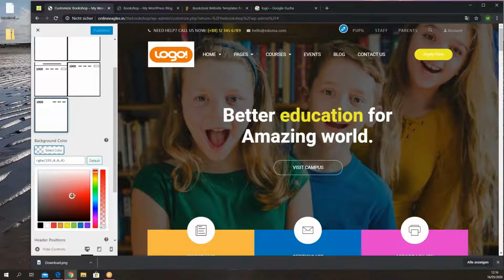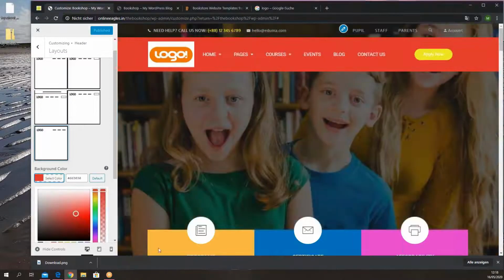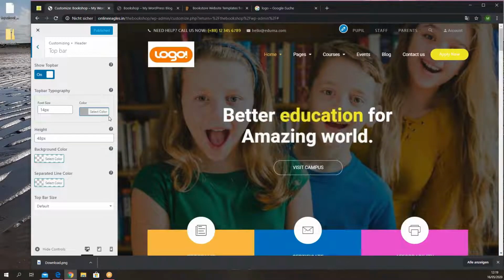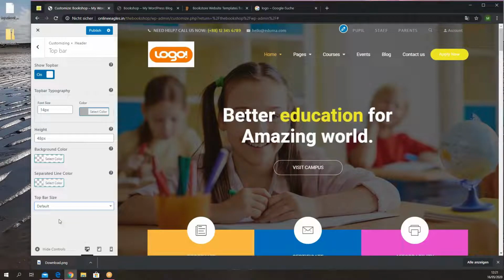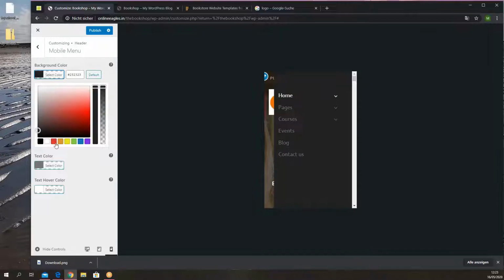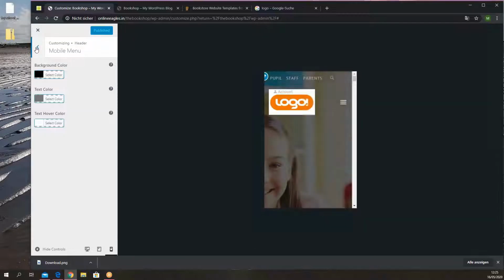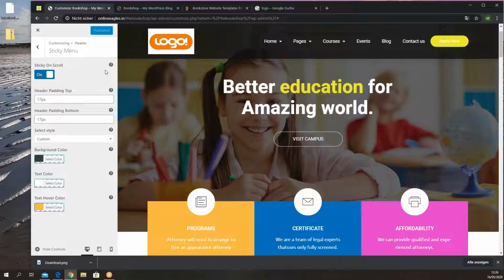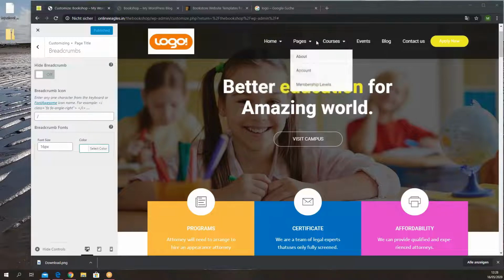Digital Marketing course | What is Digital Marketing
☑Welcome to Sprintzeal’s Digital Marketing training sessions. Part-08

Here is the Overview video for Digital Marketing offered by Sprintzeal. The aim of this video is to give an overview of the course and help you understand its requirements and benefits.

◼️How to take Themes from Other sources
◼️How to Install that in wordpress
◼️How to add External Images in Wordpress
◼️How to Customize the theme in wordpress

👉   To register Digital Maketing Masters Program Certification Training visit;